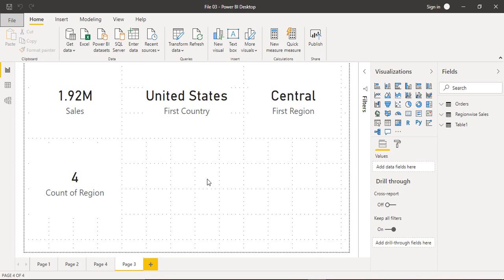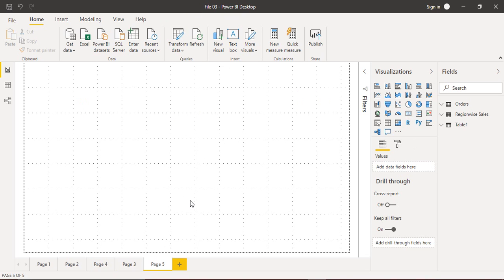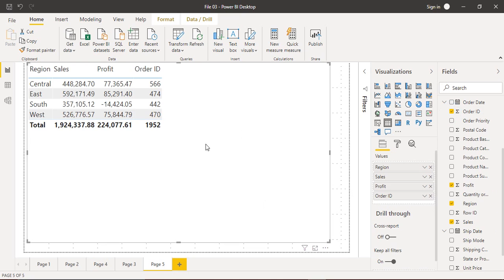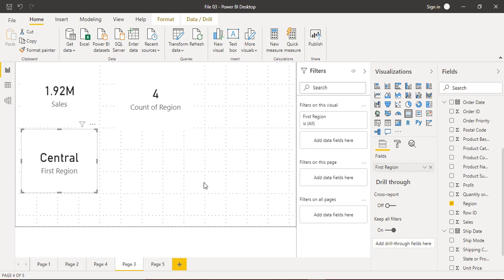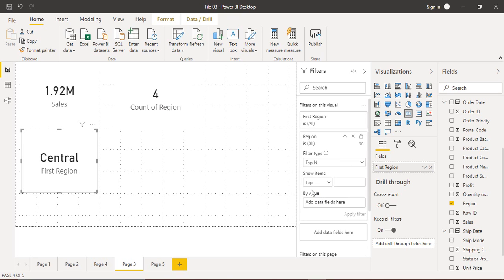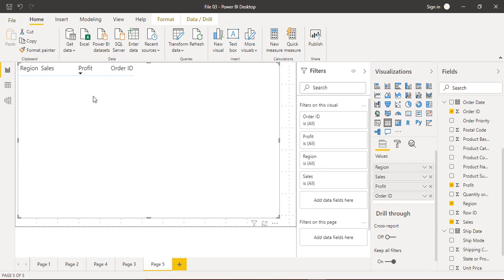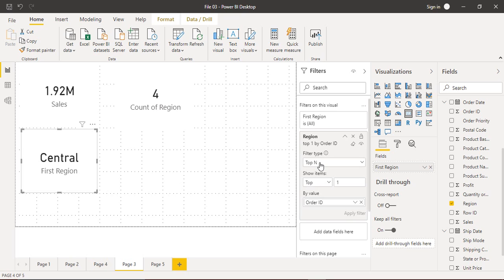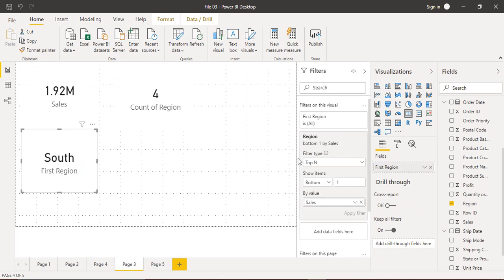How to Filter the cards in Power BI?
In this Power BI video, we will see how to filter the cards and display data as per the filtering criteria in a card. Cards are usually used to display stuff like maximum and minimum. So using the cards we will see that how can we filter it to show the regions where the maximum sales were recorded or the regions where minimum sales were recorded.